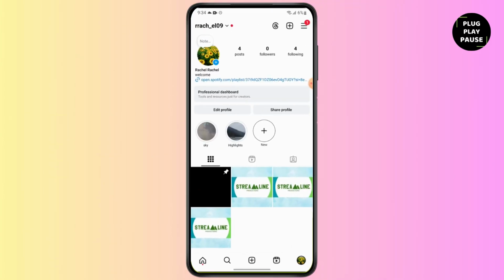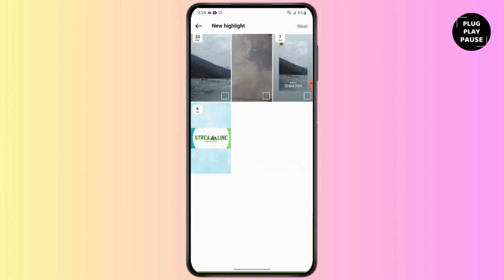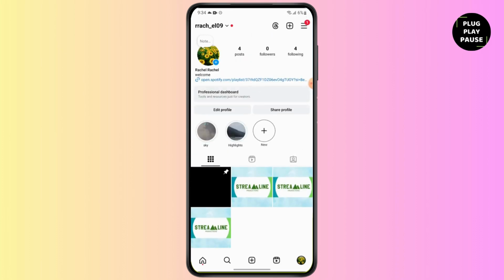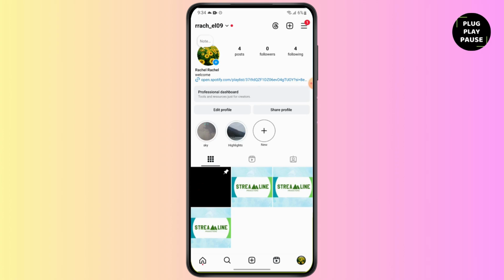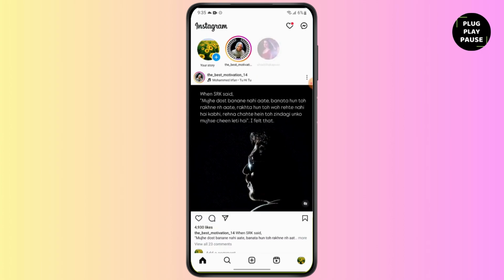How to Add highlights On Instagram Without Adding story?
Welcome to our step-by-step guide on "How to Add Highlights on Instagram Without Adding Story"! If you want to showcase your favorite content on Instagram Highlights but don't want to post a Story, this video is perfect for you. We’ll walk you through how to create and manage Instagram Highlights directly from your profile, even if you haven't posted a Story. Learn how to use existing photos and videos to make your Instagram profile stand out and engage your followers effectively.

In this video, we will show:

How to add Highlights on Instagram without posting a Story
How to create Instagram Highlights from your profile
Tips to add content to Highlights without a Story
How to use photos and videos for Instagram Highlights
Managing and editing Instagram Highlights